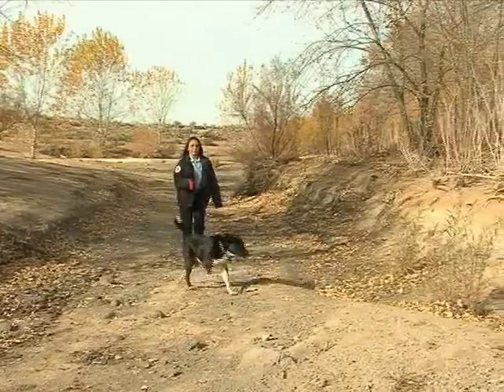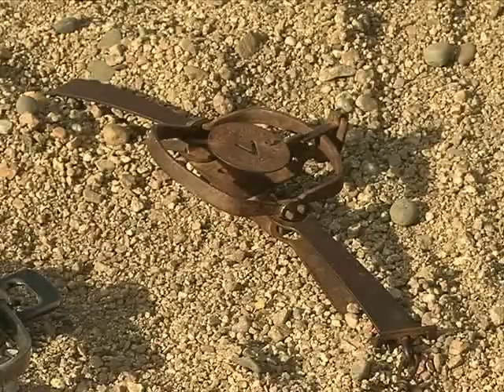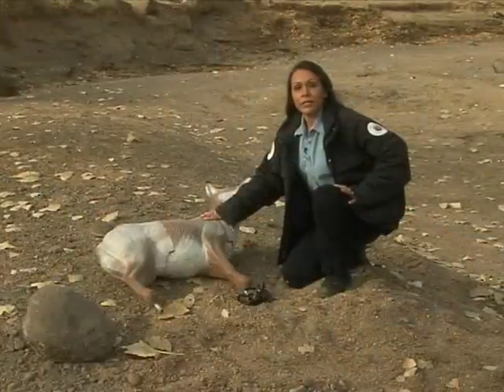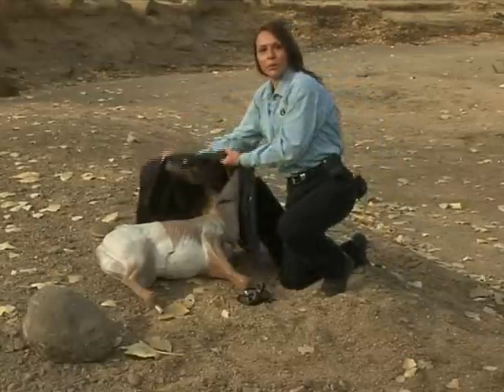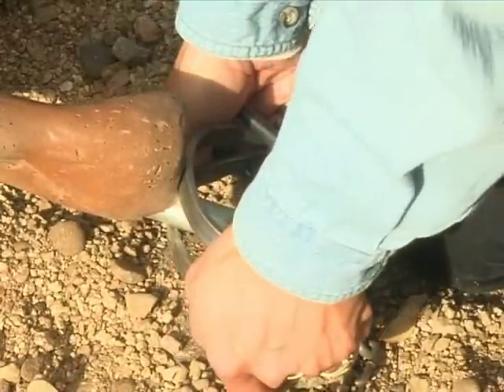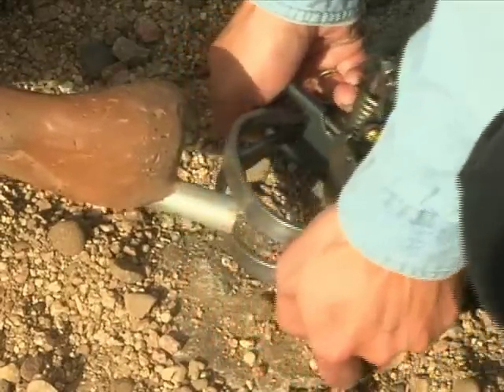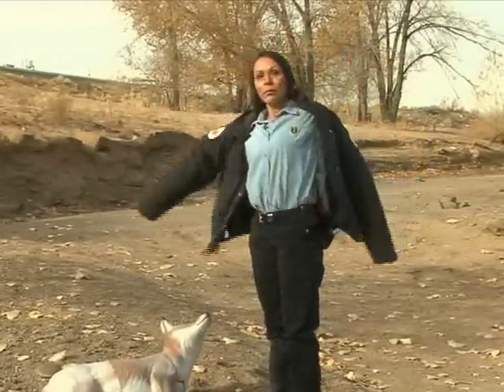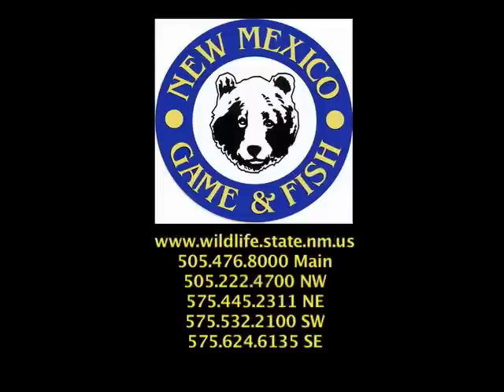How to Get Your Dog Out of Trap